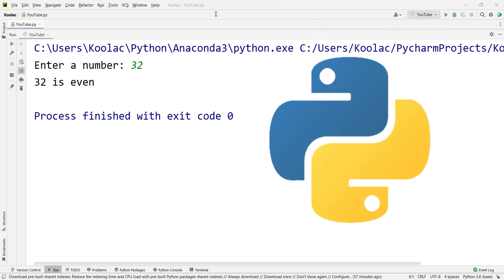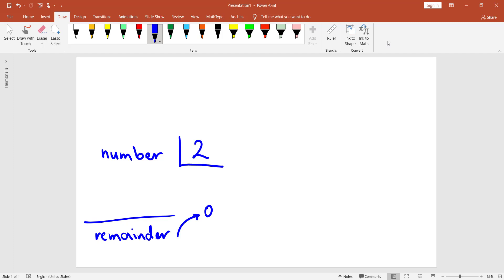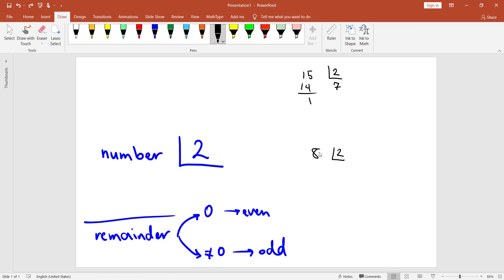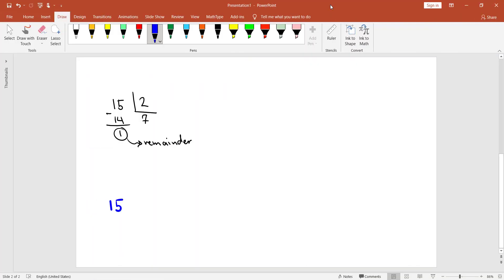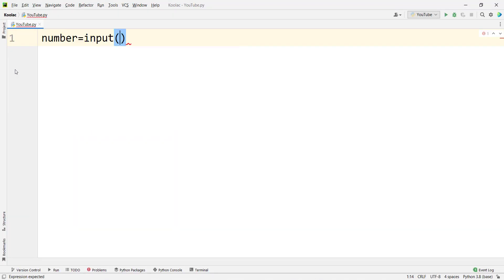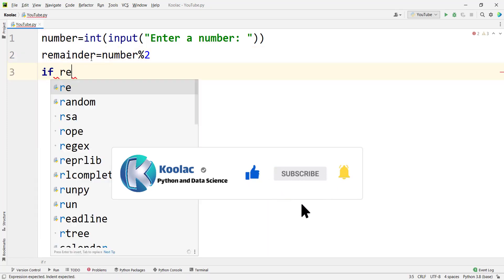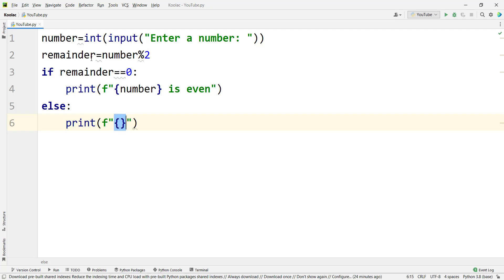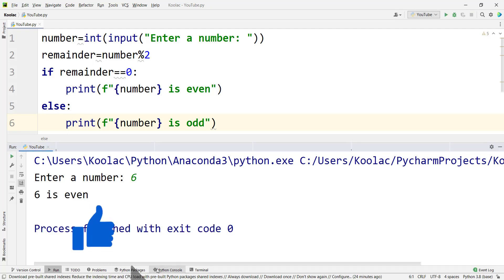Python Program to Find Even and Odd numbers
🔴 Tutorial on Python Program to Find Even and Odd numbers